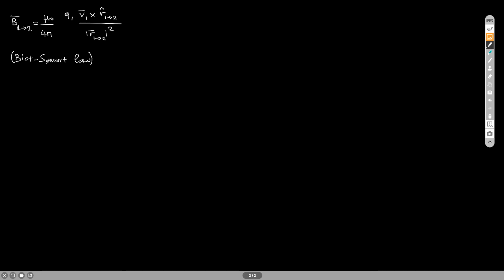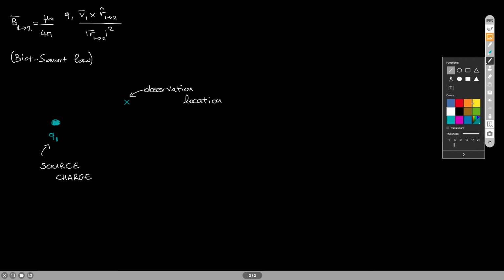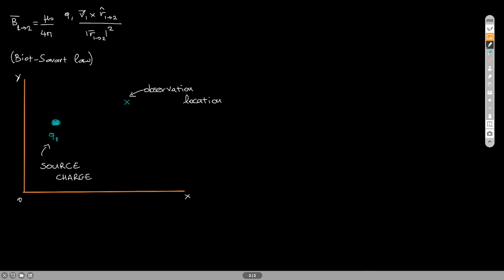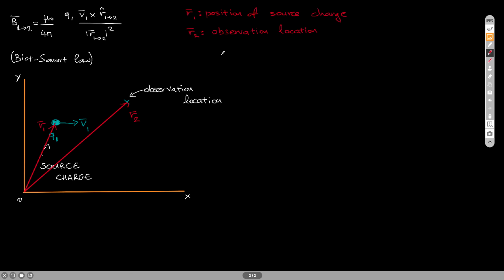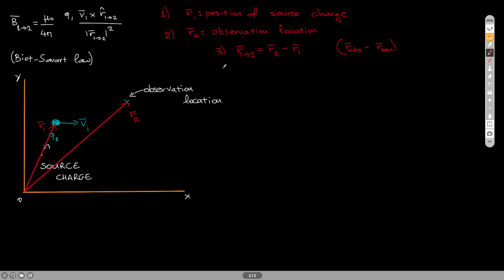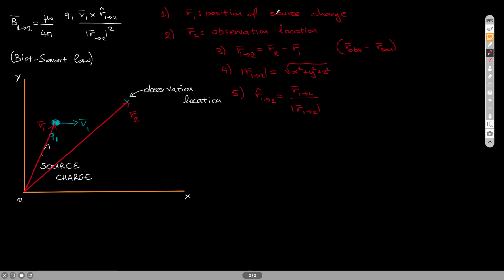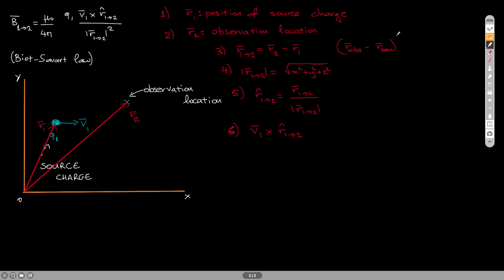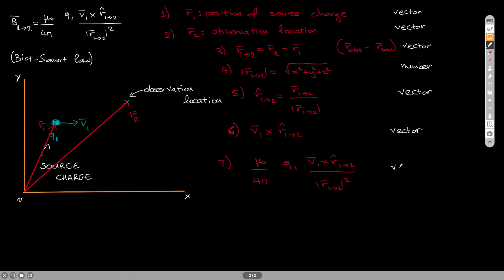Biot-Savart law for a single moving charge: steps